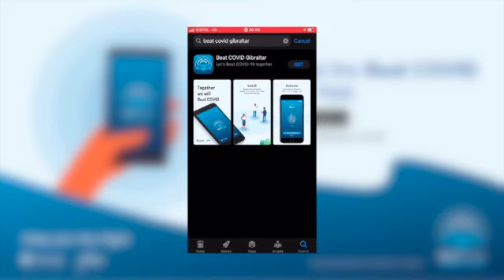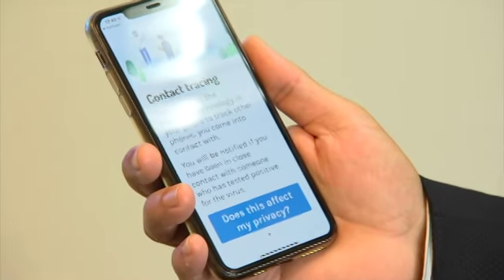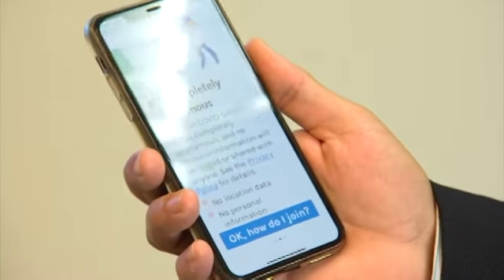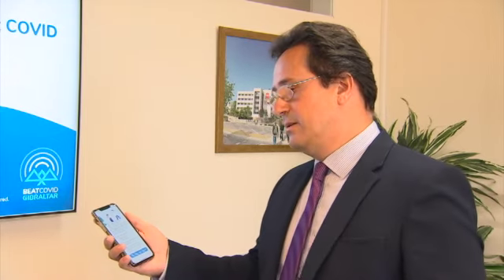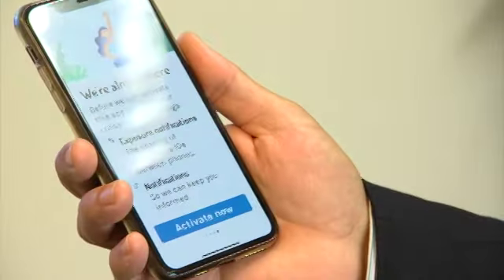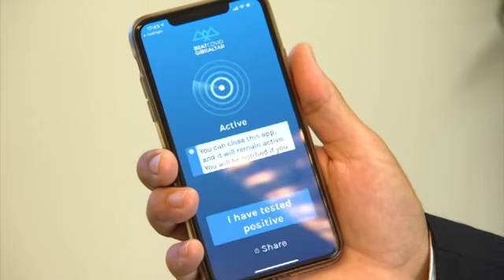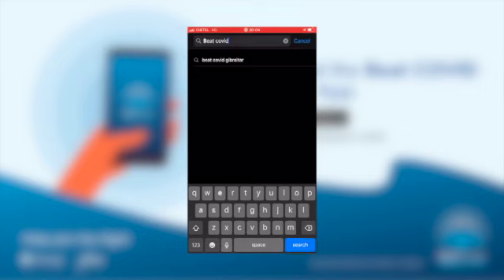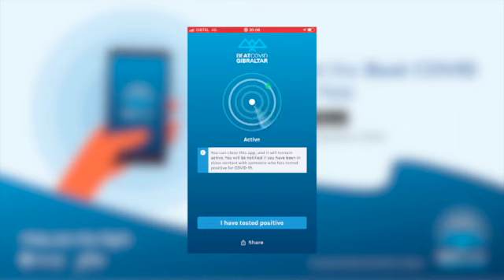Contact Tracing App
This video is about NW. ISOLA